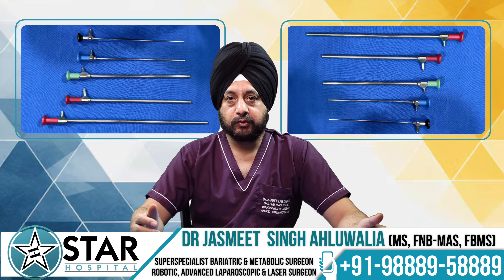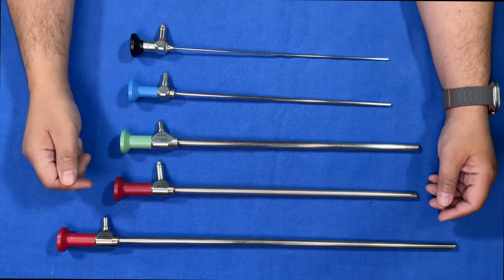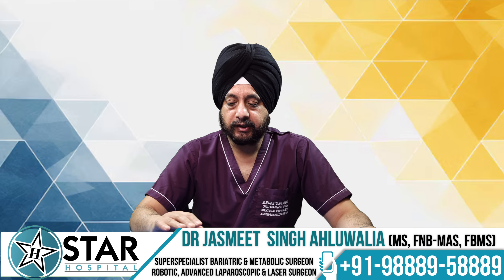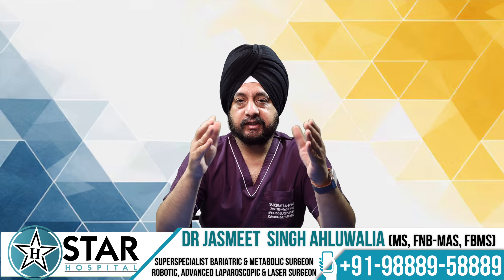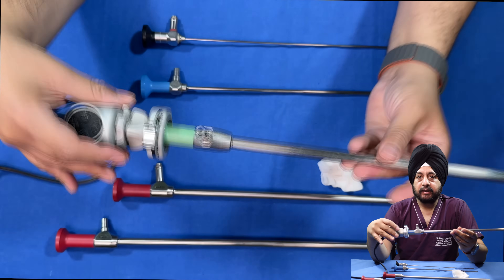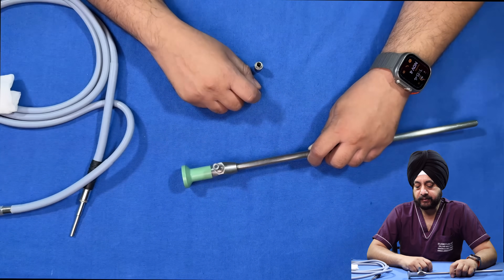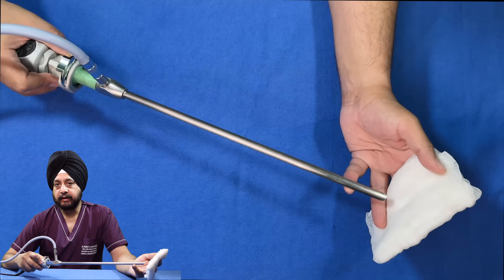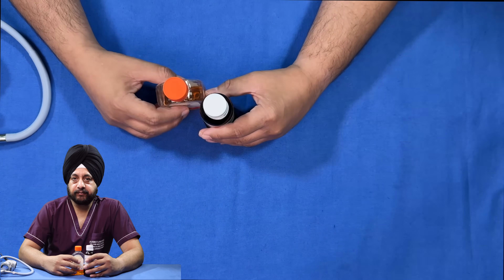Common Laparoscopic Scopes Details | Diameter, Length & Handling | Laparoscopy Surgery Equipment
Any surgery invokes a natural fear in our mind and we at STAR Hospital strive to clear all doubts of our clients before they undergo any procedure.

Dr. Jasmeet Singh Ahluwalia
(MS, FNB-MAS, FBMS)
Super-Specialist Bariatric, Metabolic & Advanced Laparoscopic Surgeon

265, Lajpat Nagar, Guru Nanak Mission Chowk,

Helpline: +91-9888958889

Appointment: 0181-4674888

Common Laparoscopic Scopes Explained | Diameter, Angle, Length & Proper Handling

Common Types of Laparoscopic Scopes

Let us discuss the common types of scopes used in laparoscopic surgery.

Scopes vary based on diameter, length, and viewing angle. In terms of diameter, we commonly use 10 mm scopes, 5 mm scopes, and smaller scopes of around 2.9 mm. A larger diameter scope allows better light transmission and superior image quality.

When we talk about length, scopes are selected based on patient body habitus and type of surgery. Longer scopes—approximately 45 cm in length—are especially useful in obese patients, particularly during bariatric surgeries. Standard scopes usually have a length of 34 cm, while smaller scopes are typically around 30 cm.

Another important classification is based on the angle of the tip.

A 0-degree scope has a flat, straight tip. Even if the scope is rotated, the image remains unchanged. This provides a direct end-on view and is particularly useful for procedures requiring straight telescopic dissection, such as TEP hernia repairs. It is also easier for beginners, as it reduces the risk of incorrect camera rotation by the assistant.

However, most surgeons today prefer to train directly on a 30-degree scope. These scopes have an angled tip, allowing the surgeon to look sideways, upwards, or downwards simply by rotating the scope. This provides much greater flexibility and a wider field of vision during surgery. While scopes with 45-degree angles are also available, 30 degrees is the most commonly used.

Choosing the Right Scope

Ideally, we should always aim for the best possible image quality. If there are no limitations regarding incision size, a 10 mm scope is preferred. It allows more light to enter the abdominal cavity and more reflected light to return, resulting in a brighter and clearer image.

Smaller scopes, such as 5 mm or 2.9 mm, transmit less light due to their smaller lenses and thinner fiber optics. As a result, image quality is relatively inferior compared to larger scopes.

That said, in pediatric laparoscopic surgeries, the abdominal cavity is smaller, and even a smaller scope can provide excellent image quality. In contrast, adult patients require greater illumination due to the larger operative space.

Scope Handling and Cleaning

The proximal end of the scope is where the camera head is attached. Before starting the procedure, the tip of the scope must be thoroughly cleaned using a dry sterile gauze. After cleaning, reflect light off the lens to check for scratches, moisture, or debris.

Similarly, the camera head should be cleaned with a completely dry sterile gauze before attachment. Ensuring both surfaces are clean prevents image distortion during surgery.

Light Cable Connection and Adapters

Most scopes come with two light cable adapters to accommodate different types of light cables. Depending on the system used, the cable may connect directly or require one or both adapters.

An important point to note is that as adapters are added, the fiber optic end becomes deeper, making it difficult to clean from outside. Therefore, during cleaning, always remove the outer adapters and directly clean the fiber optic end with a gauze. Any debris here can significantly deteriorate image quality.

The distal tip of the scope should also be inspected and cleaned carefully after every procedure to ensure no residue remains.

White Balancing Technique

While performing white balancing, ensure that a white gauze or pad completely covers the monitor screen. Hold the scope steady at an appropriate distance, focus it properly, and make sure no non-white areas are visible.

Avoid overhead lights that may alter the color of the gauze. Also, keep the light intensity slightly below 100% to prevent overexposure during white balancing.

Preventing Fogging of the Scope

Fogging at the tip of the scope can be reduced using several methods:

Dipping the scope tip into lukewarm or warm saline for 5–30 seconds, depending on room temperature and operating conditions. Always place a gauze at the bottom of the container to prevent damage.

Using Savlon or povidone-iodine, lightly wetting a pad and gently wiping the scope tip.

Applying commercial antifog solutions provided by various manufacturers.